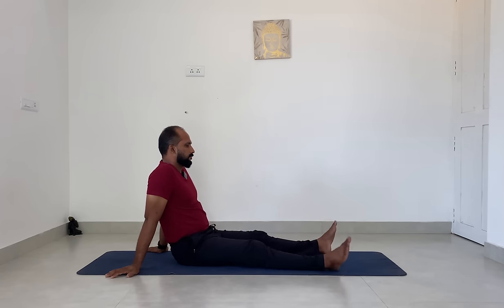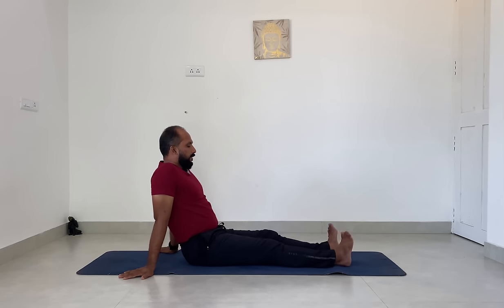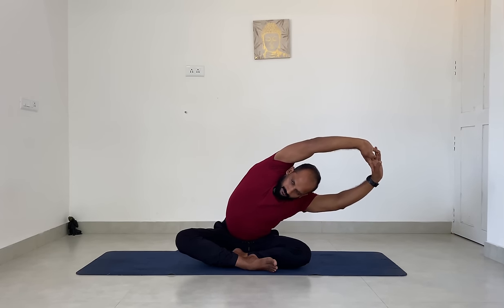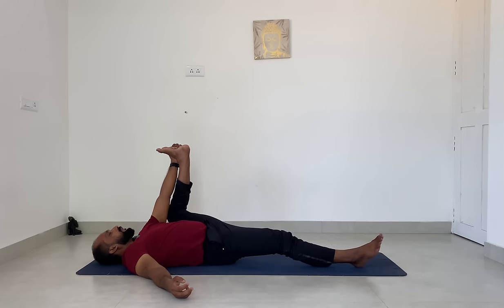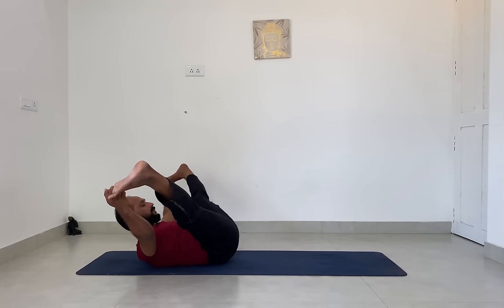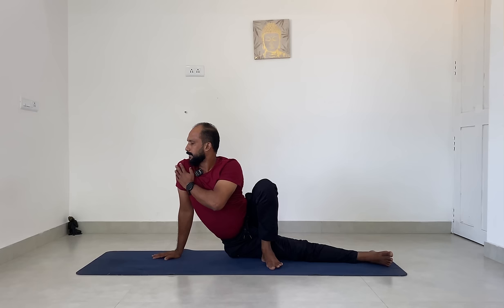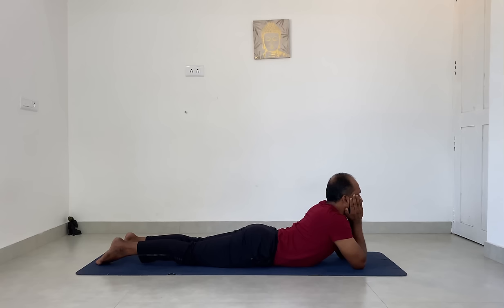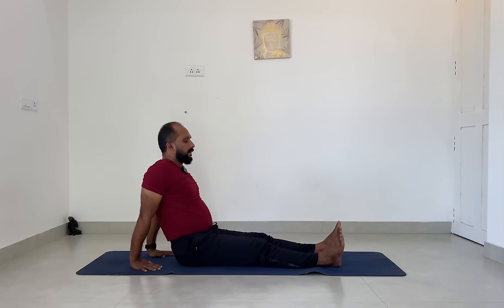1 hour Basic stretching & Breathing session